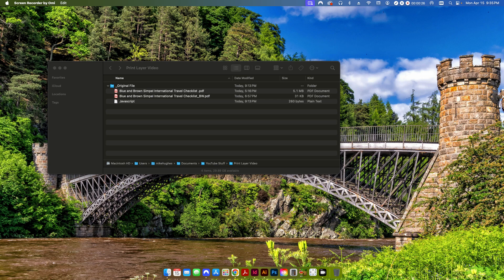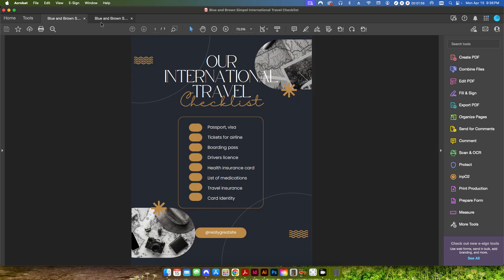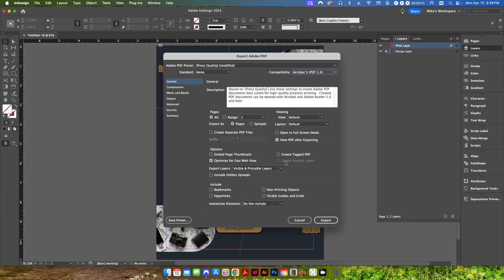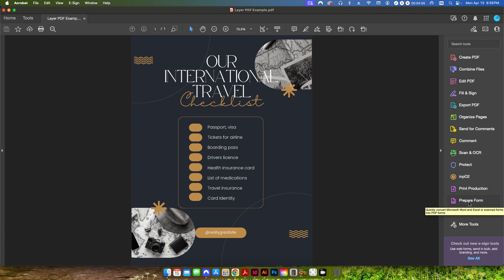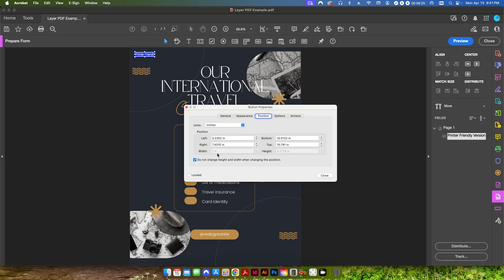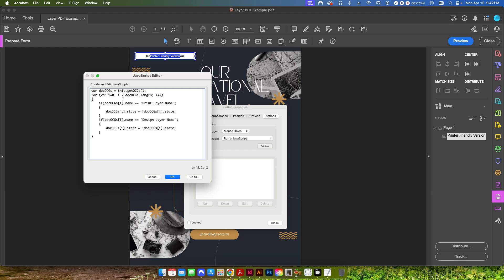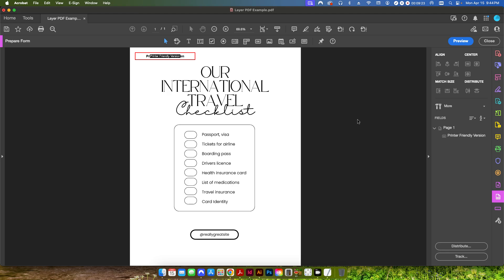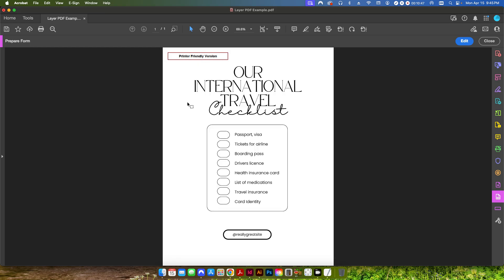Make a "Printer Friendly" Version of a PDF with InDesign & Acrobat Pro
Designing high-quality flyers is great for branding, but printing them at home can be an ink-cartridge nightmare for your clients. In this tutorial, I'll show you how to create a "Two-in-One" PDF using Adobe InDesign and Acrobat Pro that includes a hidden, ink-saving, black-and-white version of your design.

By using InDesign layers and a simple JavaScript button in Acrobat, you can give your users a "Printer Friendly" button that toggles between a full-color brand design and a wireframe/text-only layout.

In this video, you’ll learn:
01:05 InDesign Layer Setup: How to organize your "Design" and "Print" layers for a clean export.
02:50 PDF Export Settings: Ensuring compatibility (Acrobat 6 or higher) to keep your layers intact.
03:55 Managing Layer Properties: Setting the default state of your "Print" layer to hidden so it only appears when needed.
04:50 Creating the Button: Using the Prepare Form tool in Acrobat Pro to add a user-friendly "Printer Friendly Version" button.
05:45 Button Customization: How to make the button visible on screen but invisible during printing.
07:15 The JavaScript Hack: Adding a simple script to toggle layers (I’ll walk you through the exact code to use!).
08:45 End-User Experience: How the file works seamlessly in both Acrobat Pro and the free Acrobat Reader.

Why this is a must-have for designers: Adding this feature shows your clients that you care about their end-user experience. It's the perfect solution for checklists, travel itineraries, or internal documents where branding is important on-screen, but efficiency is key for printing.